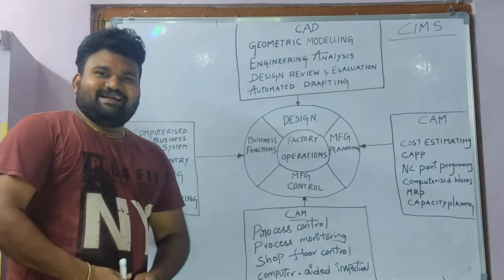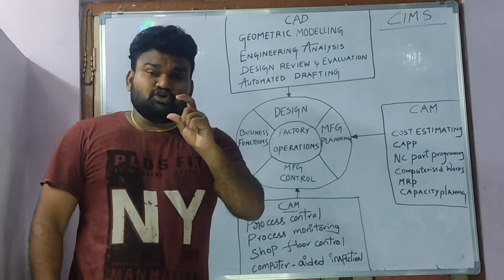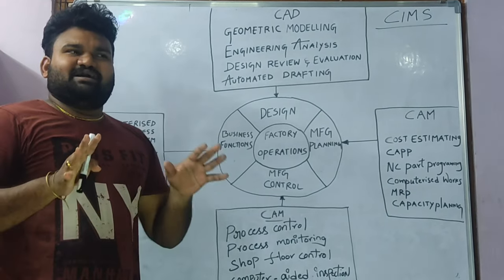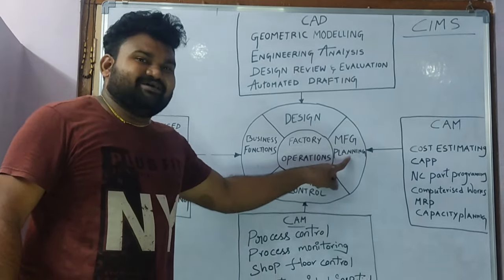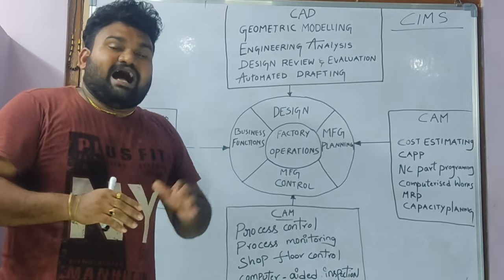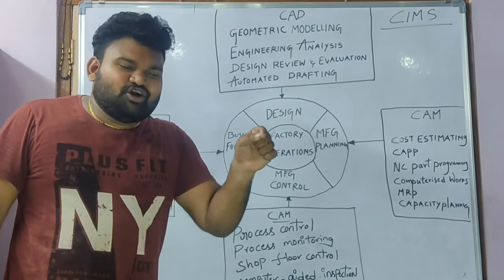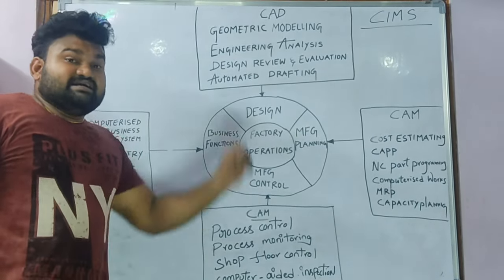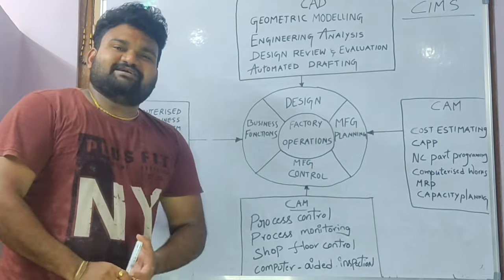Principle components of CIMS computer integrated manufacturing system